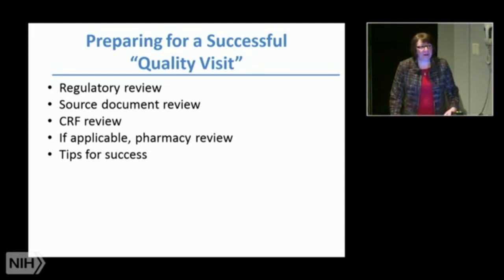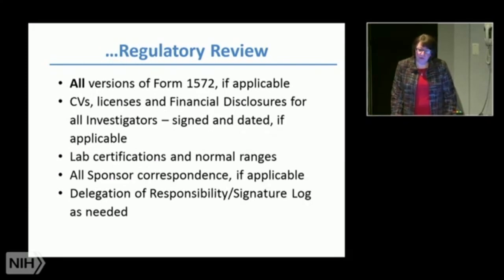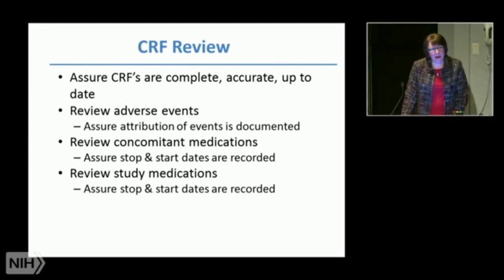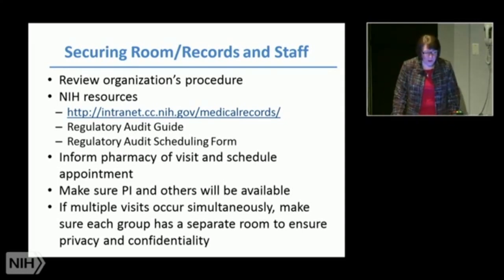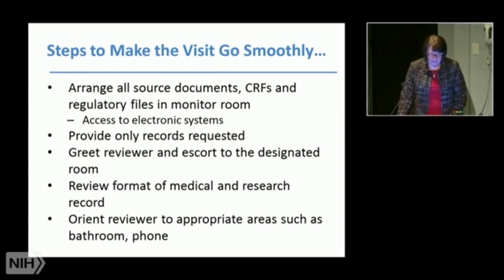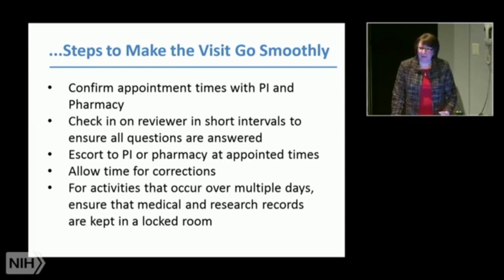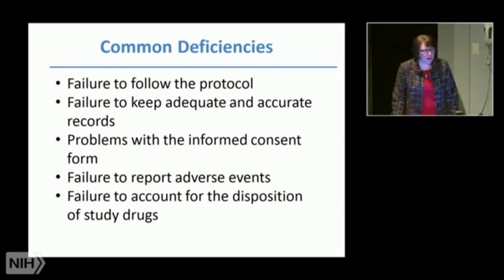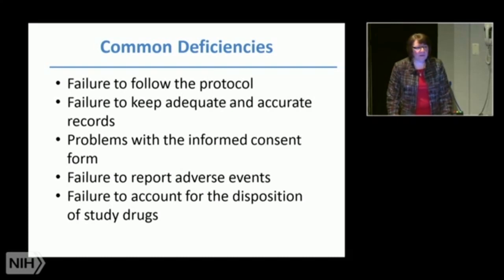Quality Management in Clinical Research: Preparing for a Successful Quality Visit Part 2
Air date: Sunday, January 30, 2022, 12PM

Quality Management in Clinical Research: Preparing for a Successful Quality Visit Part 2 of 3

Author: Elizabeth Ness, RN, MS